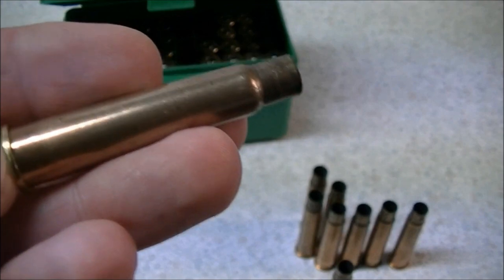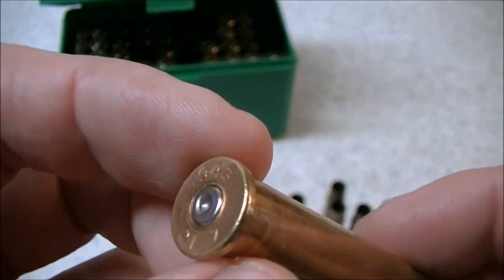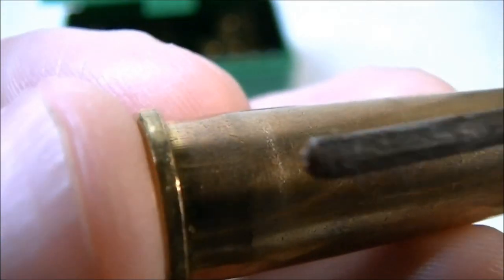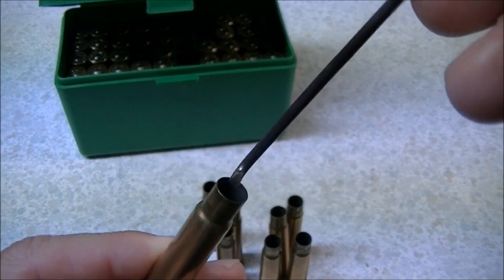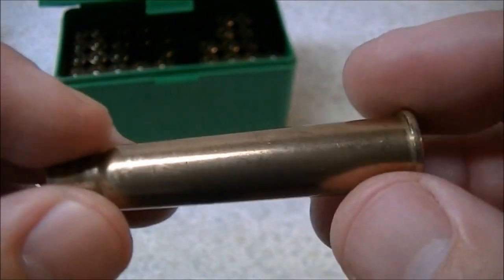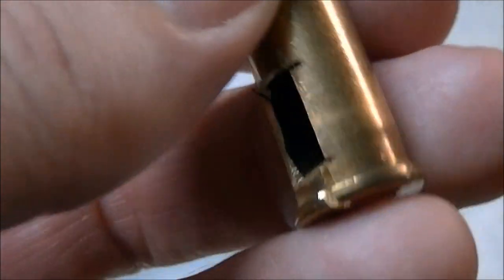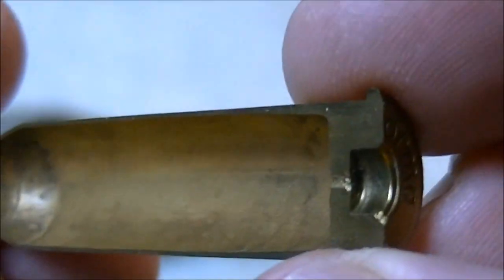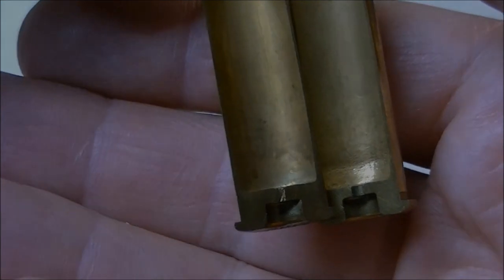Incipient Case Head Failure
What is an incipient case head failure? How do you spot one? In this video we examine a point of potential cartridge case failure on reloaded rifle ammunition.